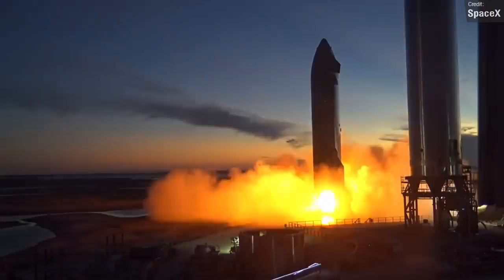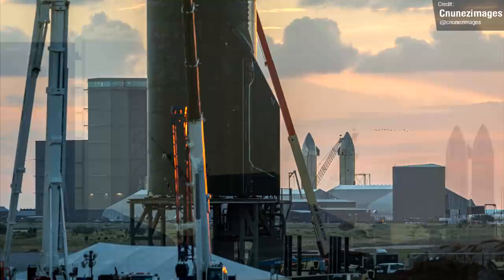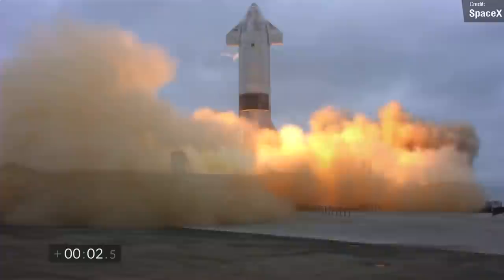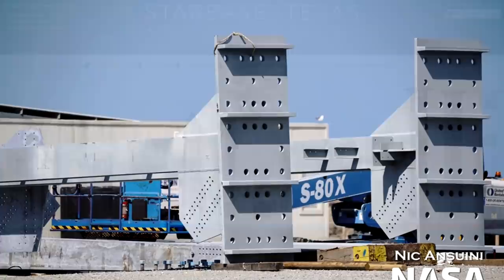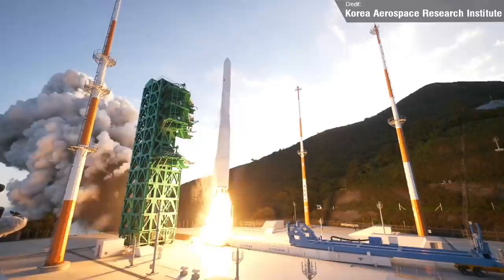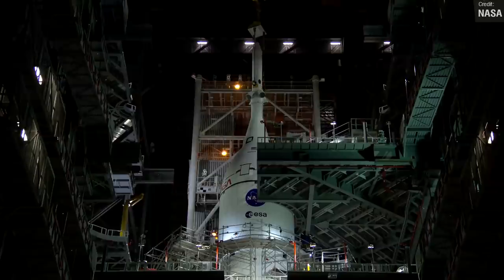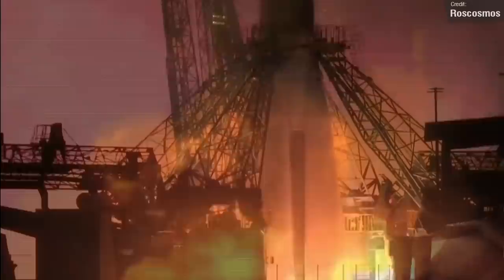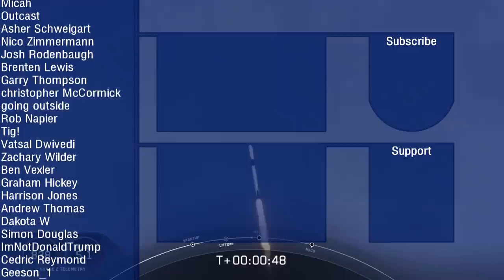SpaceX Starship Damaged in Static Fire, Catch Arms are ON, SLS Complete, Soyuz Progress, NASA Crew-3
Static fires are BACK! Ship 20 roars three times, 2 static fires and a preburner test. Stage Zero catch arms are ON, and the tank farm is complete! Elsewhere, SLS Artemis I is FULLY STACKED, NASA prepares Crew-3 for the ISS, and Astra get ready for attempt number 4 of Rocket 3!

Chapters:
00:00 Intro
00:26 Starship Updates
05:51 Last Week's Events
08:29 This Week's Events